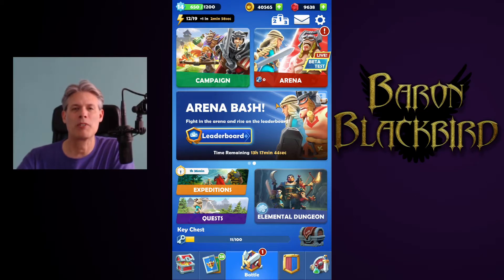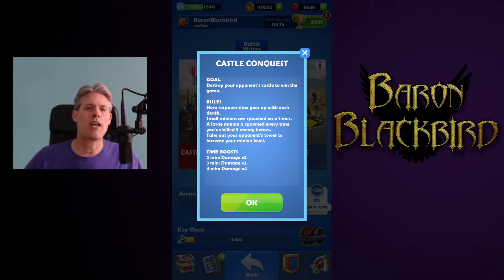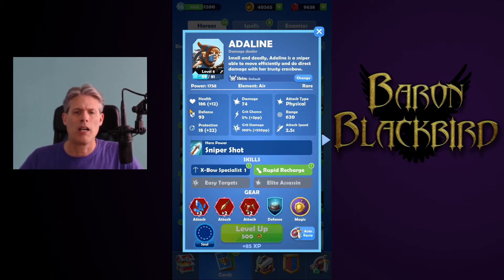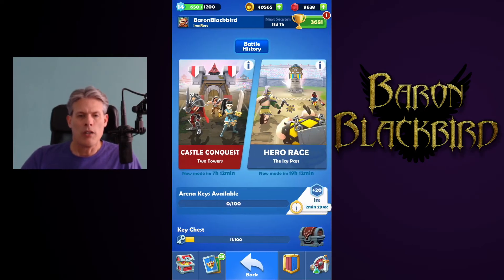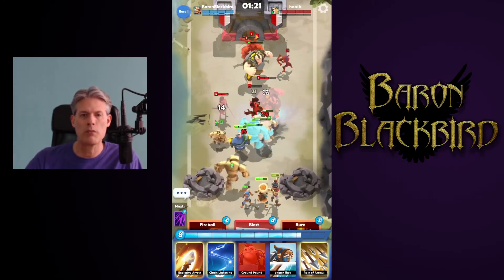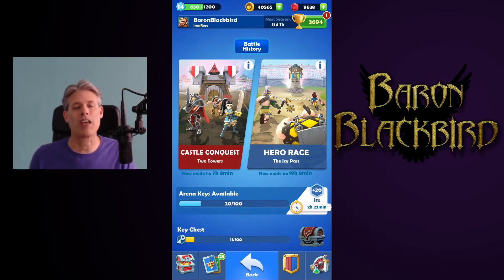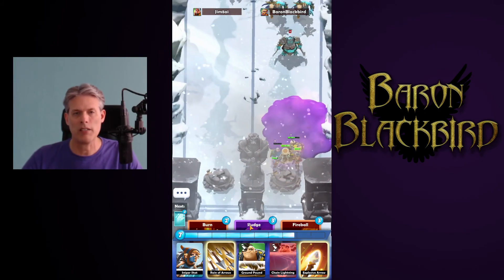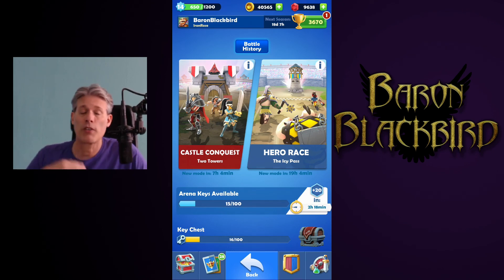Darkfire Heroes: Arena/PvP Primer!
In today's show we take a look at the Arena/PvP portion of Darkfire Heroes & give you a chance to have some of the basic concepts explained which may be missed by a new player.

As always, I encourage all feedback!

Schedule
Sunday through Friday: Darkfire Heroes Item Shop Review
Saturday: Extended Darkfire Heroes Item Shop Review
Saturday/Sunday: Focused aspect of Darkfire Heroes

SwiftUI & Games

Announcements of when I go live on Twitch & when new videos are posted here.